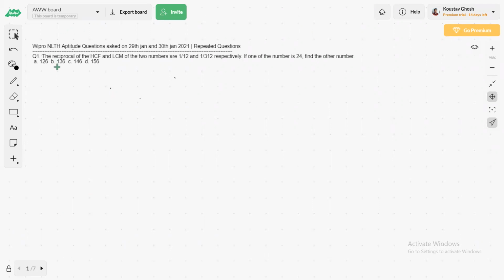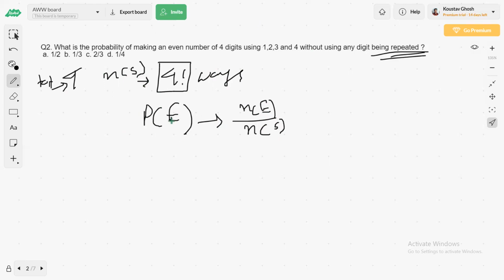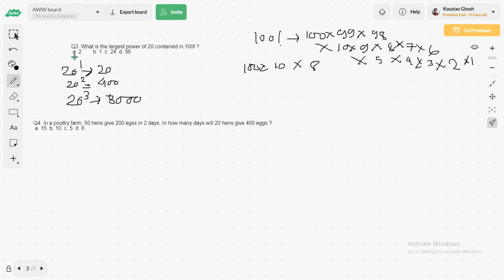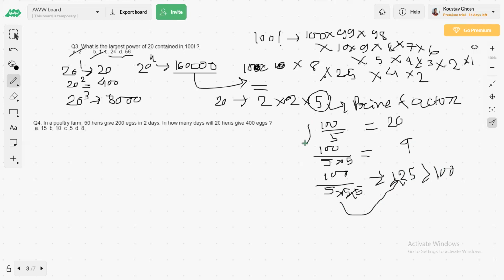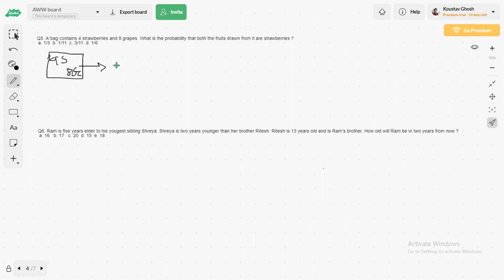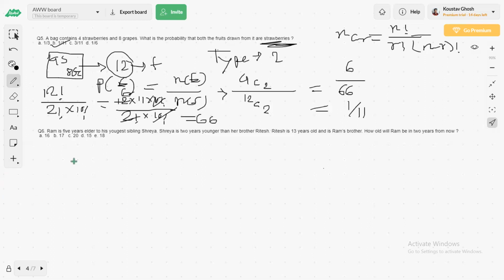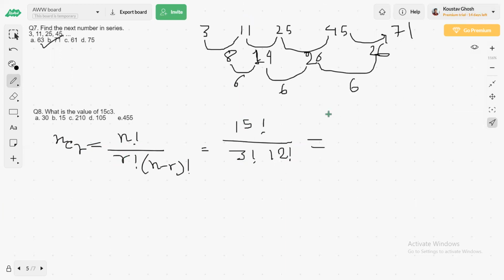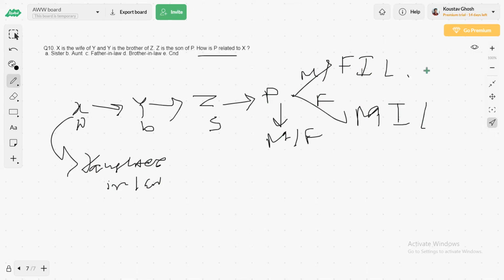Wipro NLTH 2021 Aptitude questions discussion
Join with us as we analyze the tests along with discussion of Actual Questions that were tested in the 30th Jan slot of WIPRO NLTH.
We also discuss about several questions on HackerRank, computer science subjects etc.